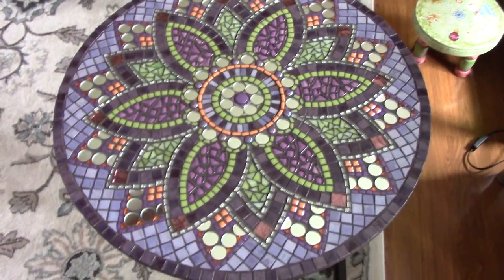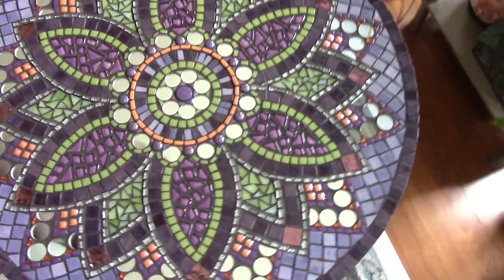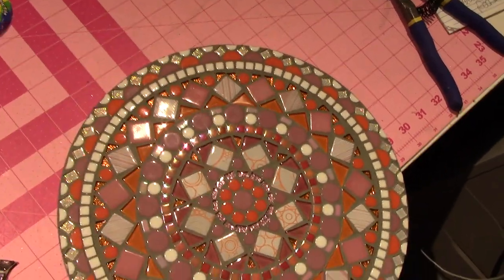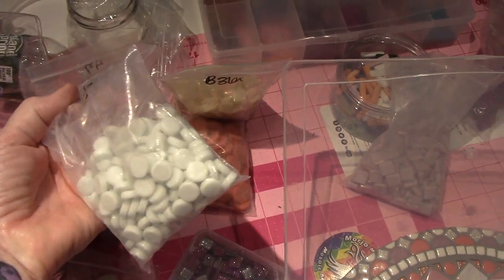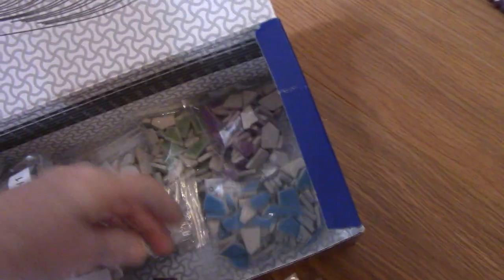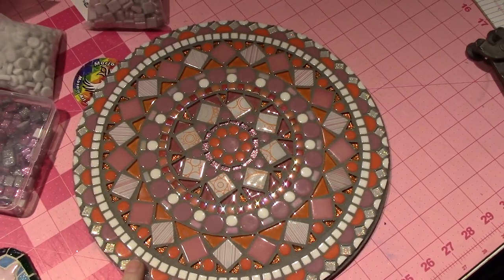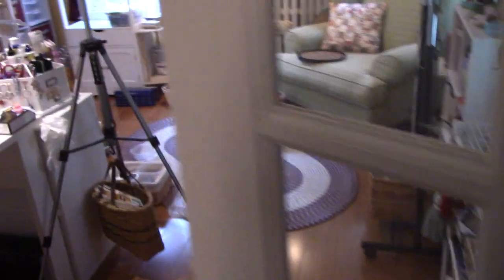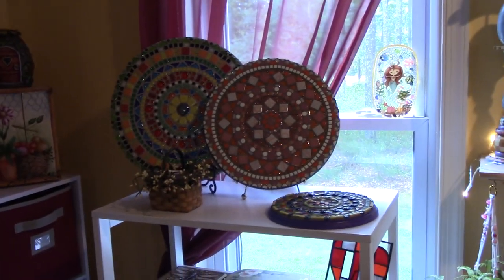Mandala Mosaic Kit Reveal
Its all done and I love it. I love sharing what I love with you guys and I hope you get inspired. Here is the link to the site where I got it.  Here is the link to the site I ordered from in Australia;

TFW Sara